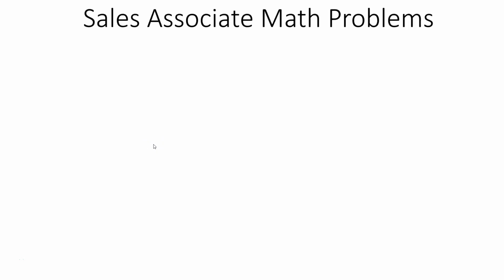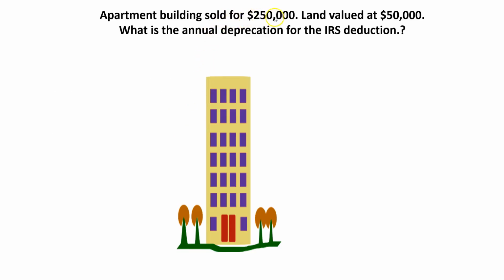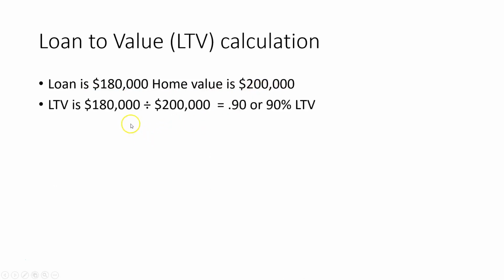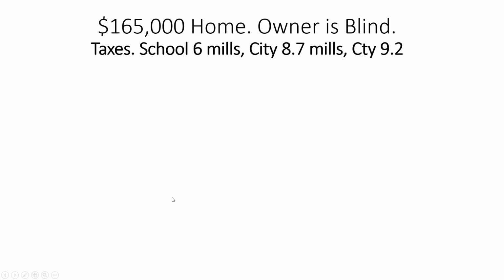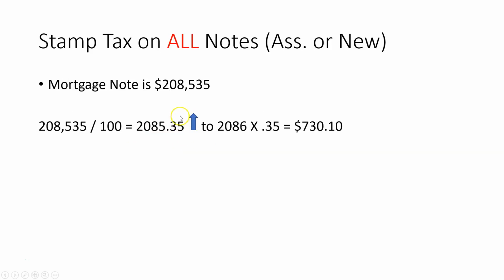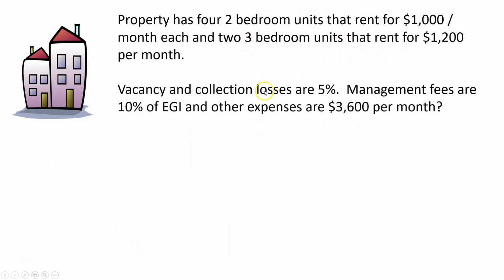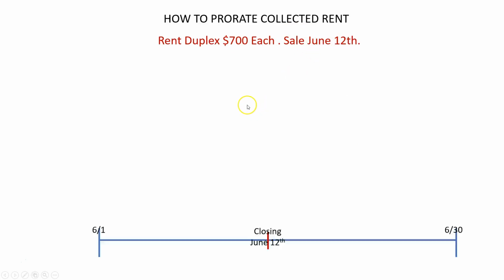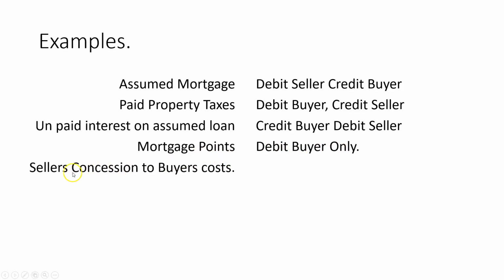Florida Real Estate Math Problems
Explanations of most Florida Real Estate Math problems.